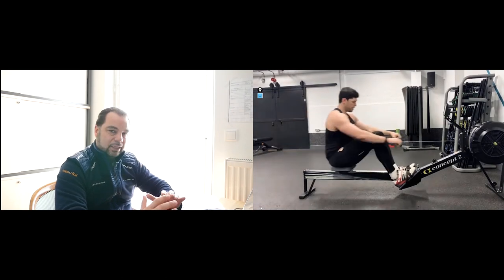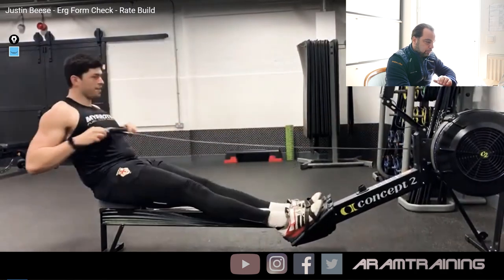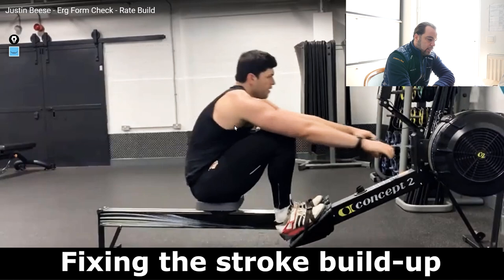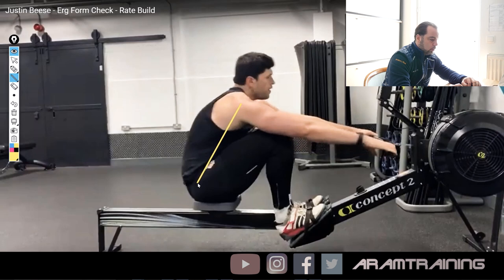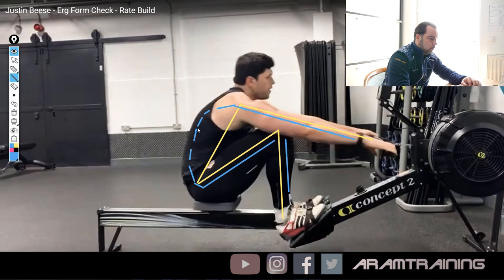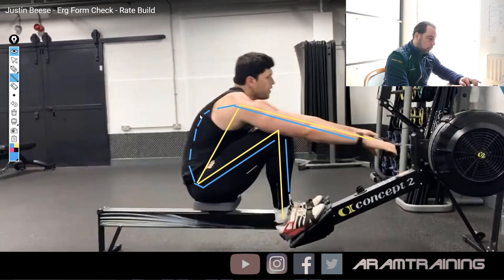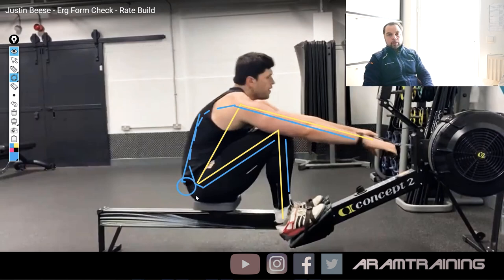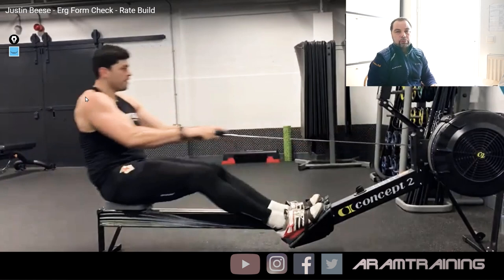Indoor rowing technique - How Justin can go faster with the same effort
Justin has sent me his footage and asked for feedback. He certainly is a strong fellow, yet his speed is - in my humble opinion - nowhere near it can be. In this video, I explain what needs to be changed and most importantly: why it needs to be changed.

Join the aramtraining facebook group and let us know which topic should make it onto our video list

The realistic rowing machine which are used in some videos are linked